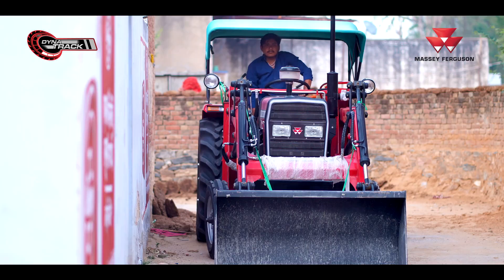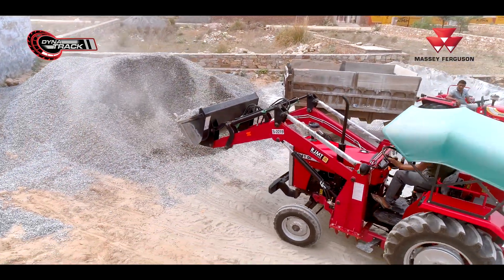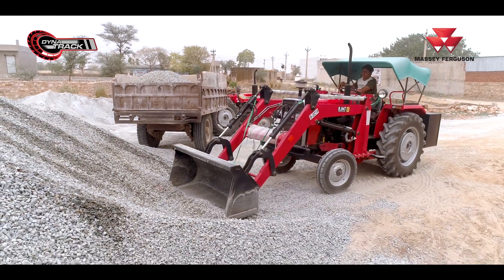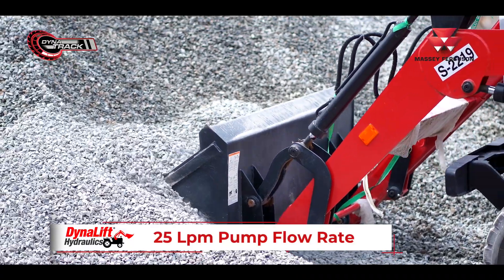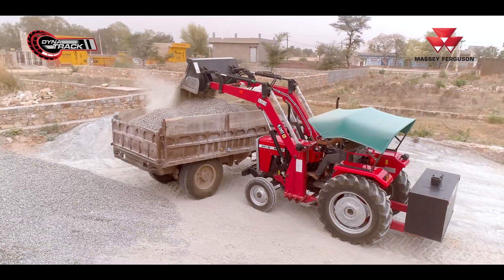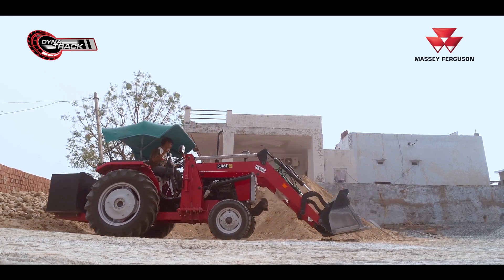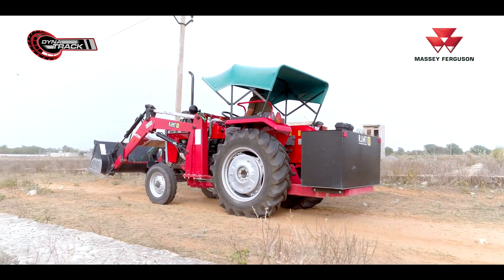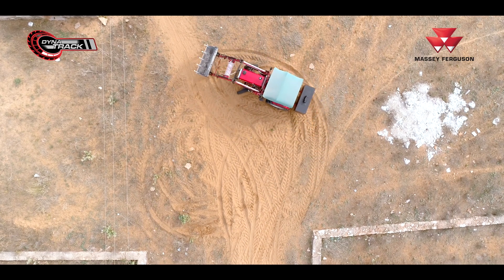Tafe Dynatrack Tractor Harish Sikar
Agency :- Creative Media Solutions Pvt. Ltd

CLIENT :  TAFE MOTORS & TRACTORS LTD.

DIRECTOR :- KAUTUK PATHAK

DOP :- RAJEEV MAKASHRE

EDITOR :- RAFI AHMED ANSARI

POST :- CREATIVE MEDIA PRODUCTIONS INDIA PVT. LTD INDORE
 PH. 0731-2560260